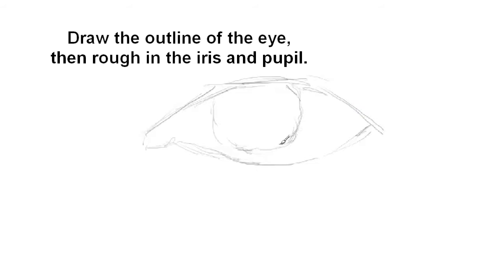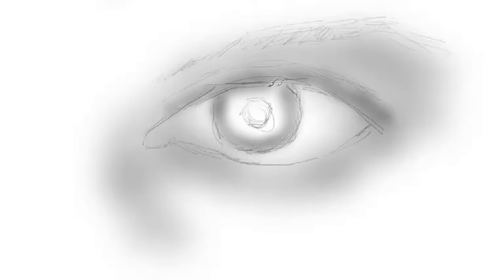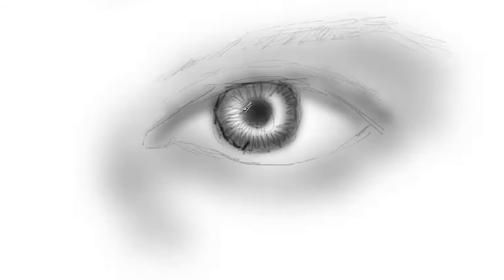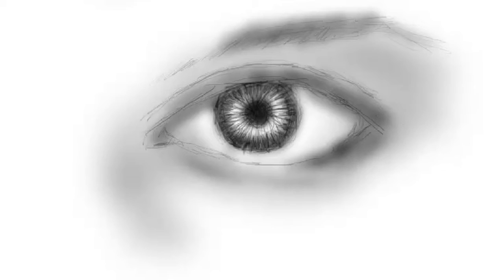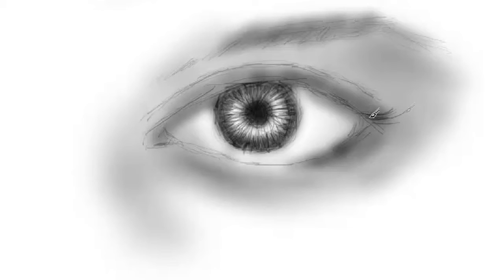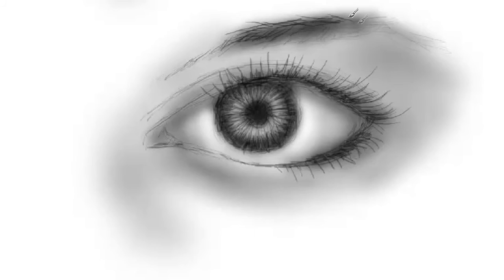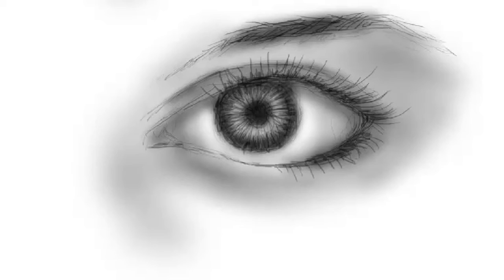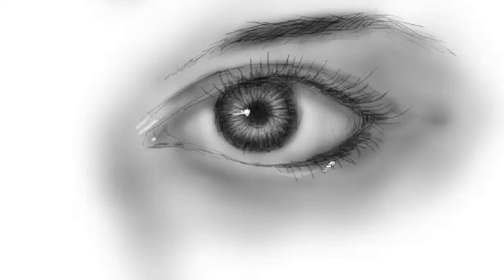Michael Lewis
How to draw the human eye.